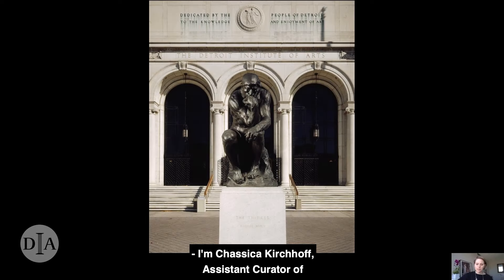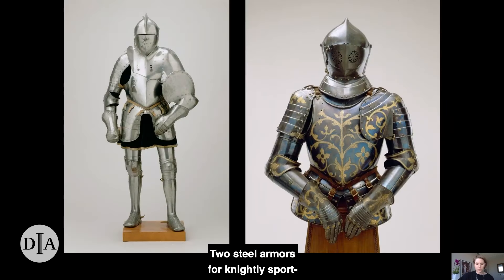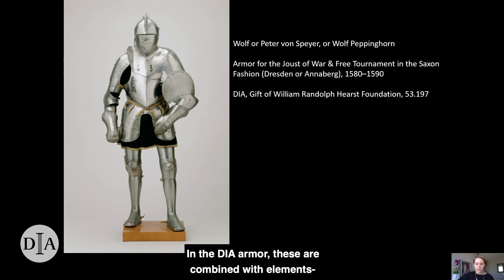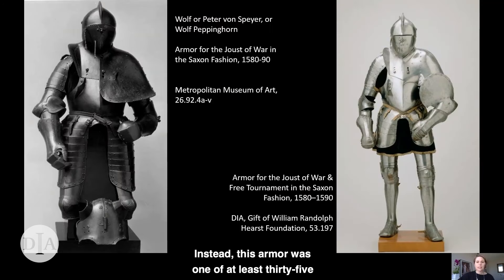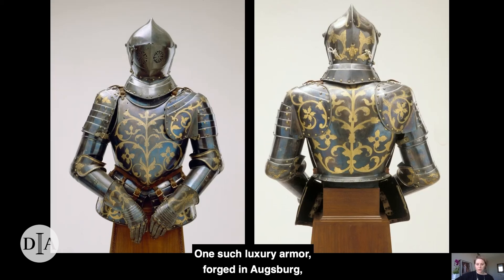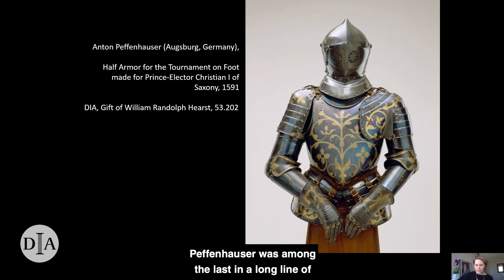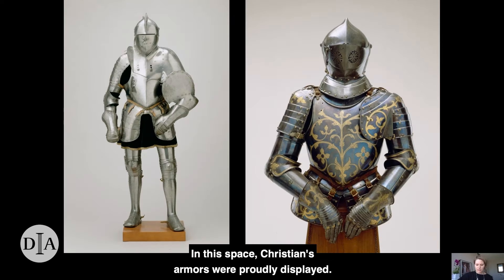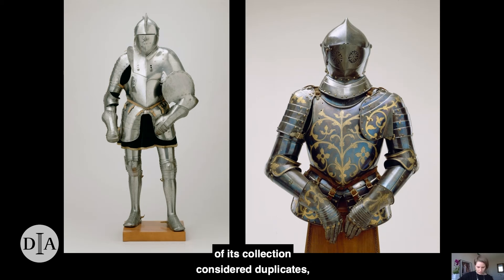Art Talk: Saxon Armors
Chaz Kirchhoff, assistant curator of European Sculptures and Decorative Arts, discusses armors in the DIA's collection.